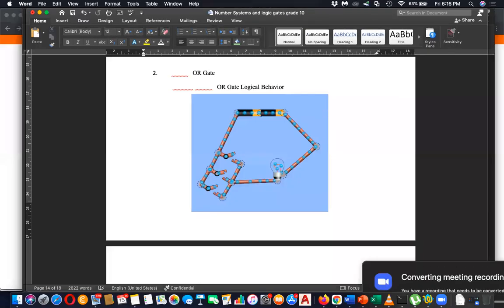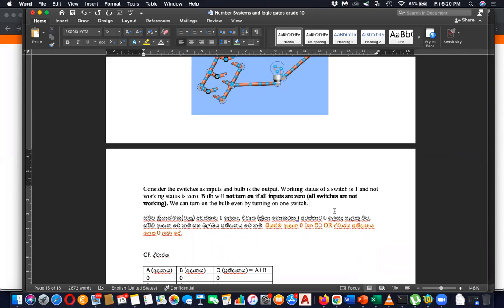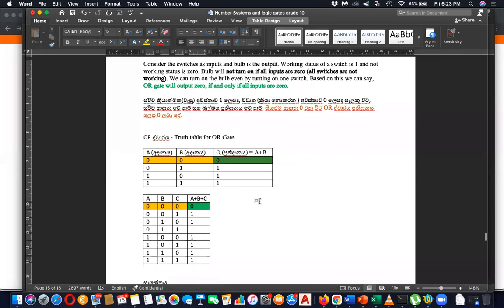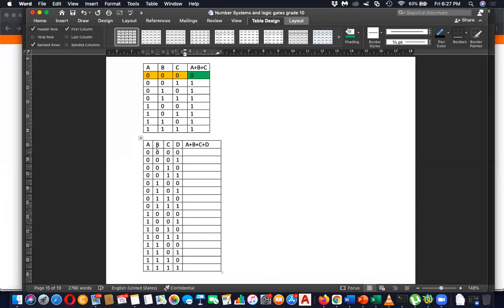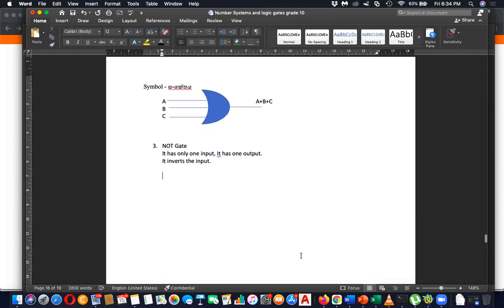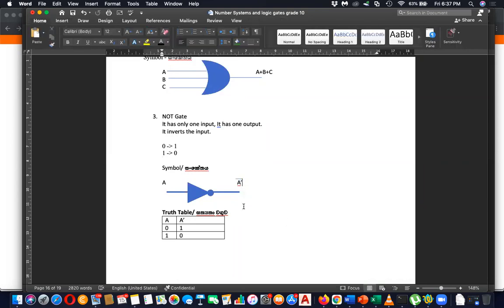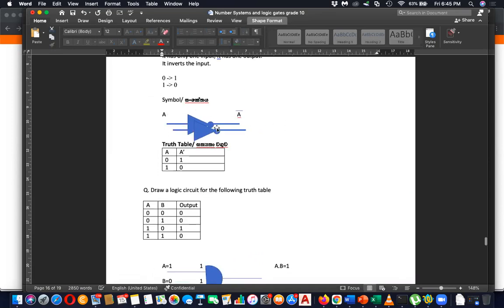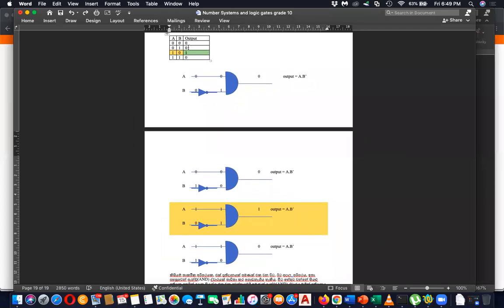Grade 10 ICT English Medium Day 10 Part 2